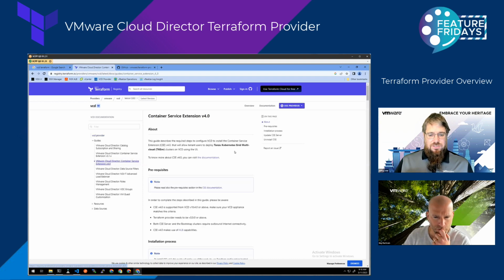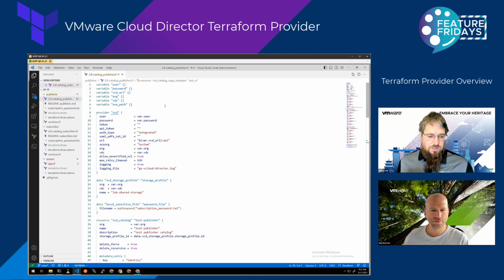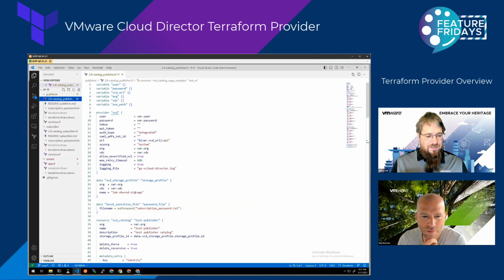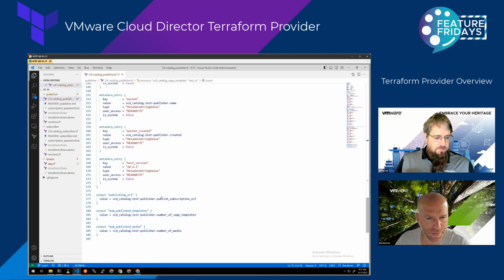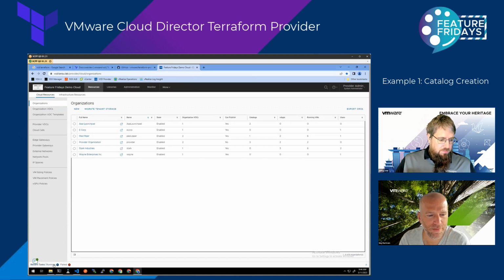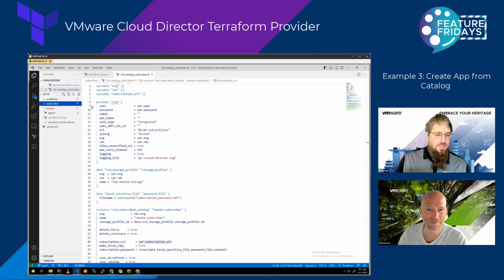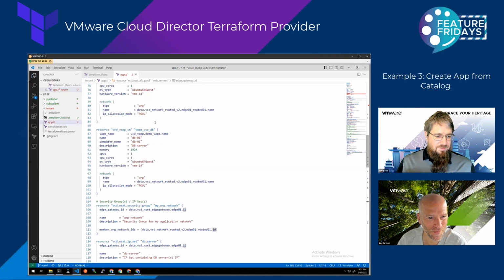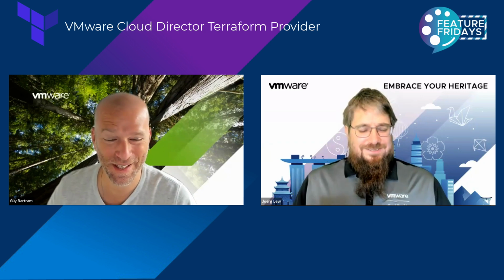Feature Friday Episode 136 - Cloud Director Terraform Provider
VMware Cloud Director Terraform provider 3.9 is now GA and we figured it was about time for a refresh! Join Joerg and myself as we walk through the capabilities of the Terrafrom provider and run a catalog demo.
00:05 Intro and overview of Terrform provider
13:00 Demo
35:15 Creating a catalog
40:28 Catalog subscription
46:02 Create vApp from Catalog